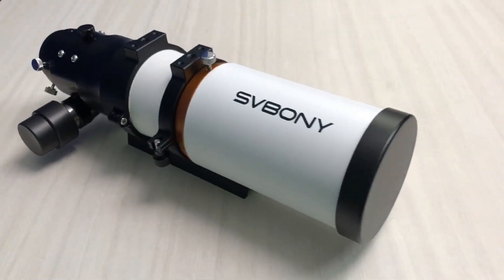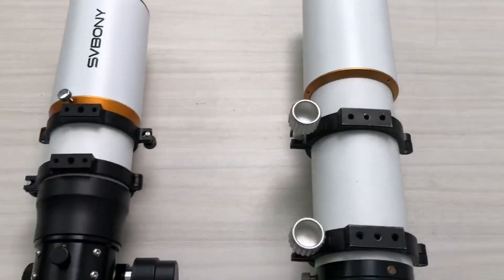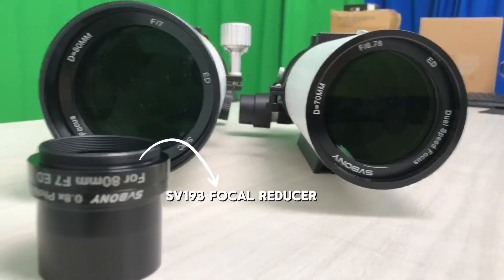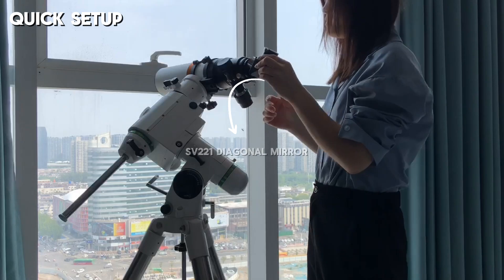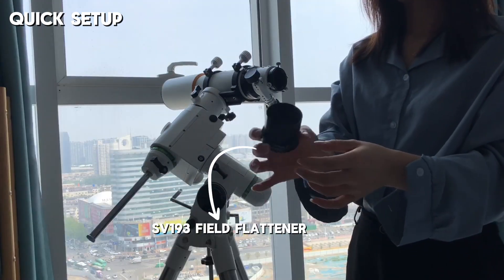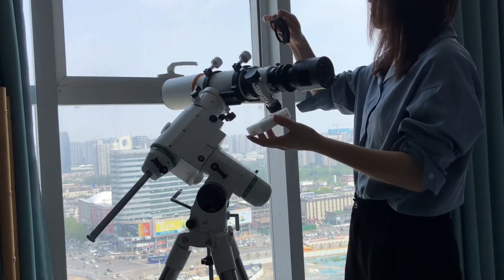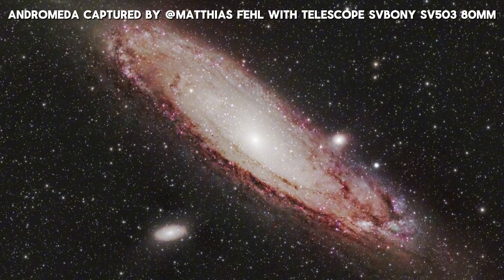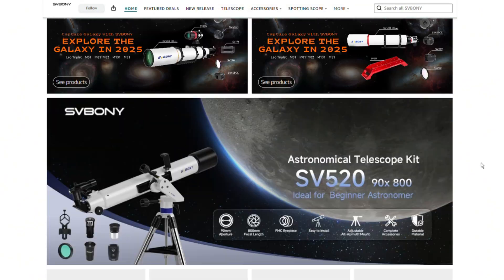The upgraded SV503 70mm vs 80mm — Which One’s Right for You?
In this video, we’re comparing the upgraded SV503 70mm and 80mm refractors. The 70mm is ready to shoot with a built-in field flattener, while the 80mm offers more light but needs extra gear. Watch and see which one’s perfect for your astrophotography journey!